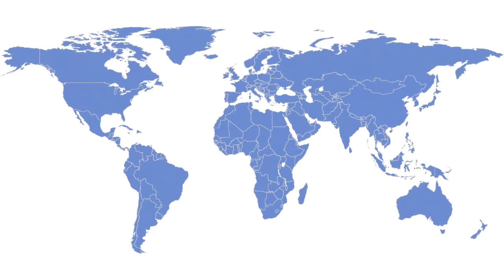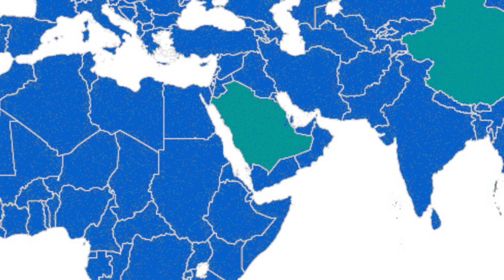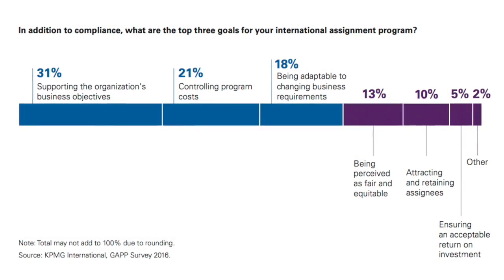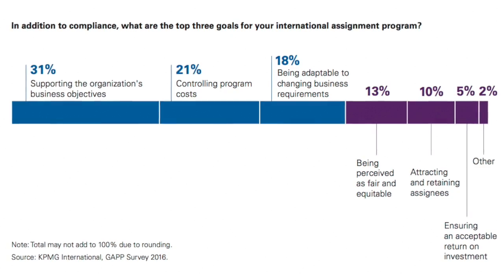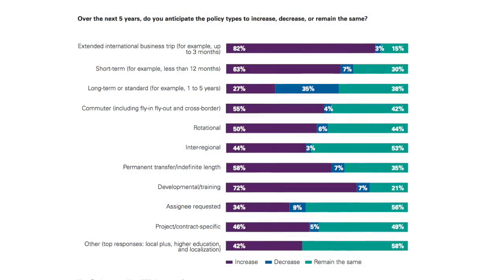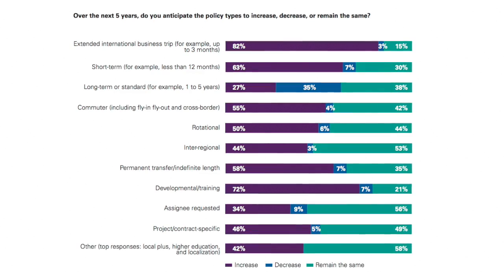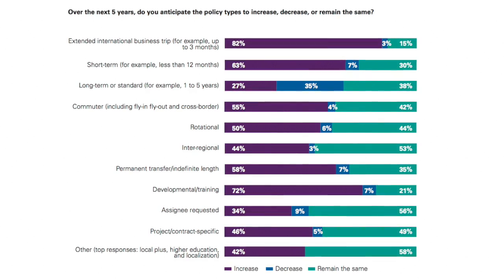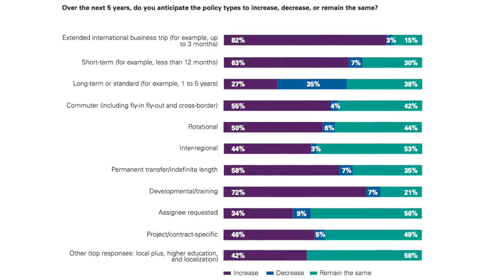Global Mobility Trends Uncovered – KPMG’s 2016 Global Assignment Policies and Practices Survey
KPMG's Ben Garfunkel and Achim Mossmann share trends and insights on how global companies manage their international assignment programs, as highlighted by KPMG's 2016 Global Assignment Policies and Practices Survey.